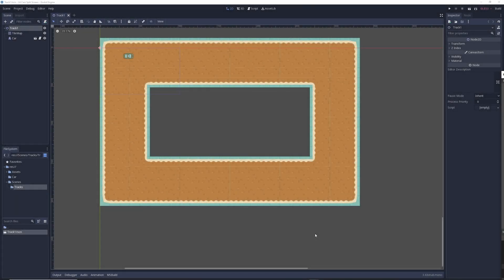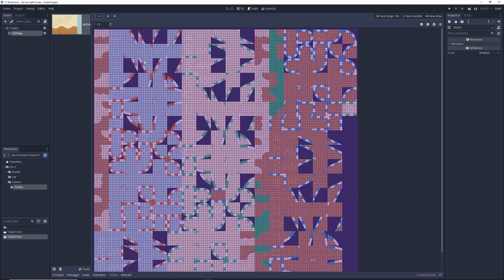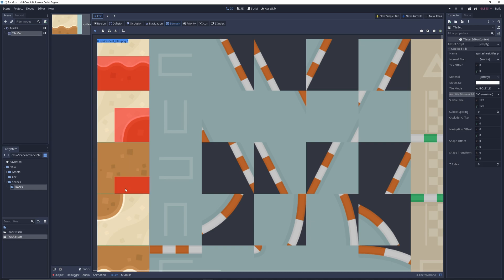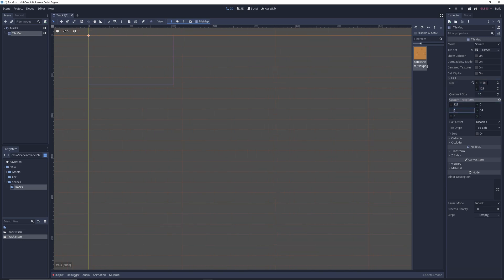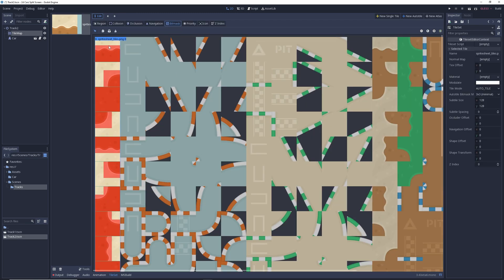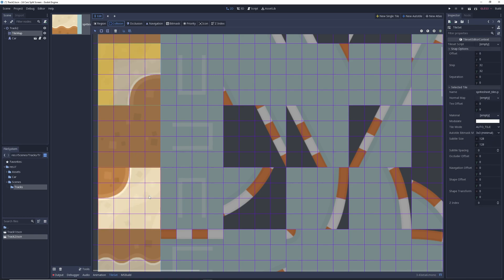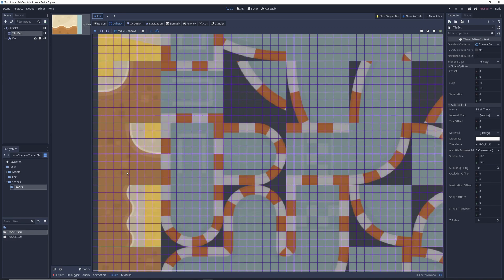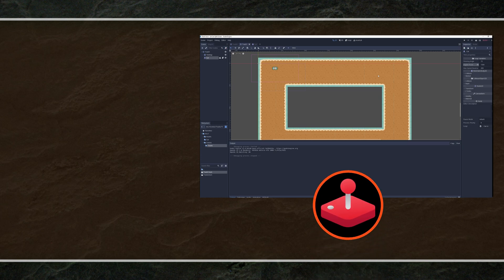Godot Autotile Tutorial - Godot TileMap Bitmasks & Colliders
Godot Auto Tile feature allows us to implement TileMap BitMasks and Tile Map Colliders automatically when create a new 2D level in out Godot projects. All we need to get started is a sprite sheet with some sprites that we want to use for our race trace and a copy Godot 3.2.

⭐ LATEST SUBSCIBER ► John Nino Doligol ⭐